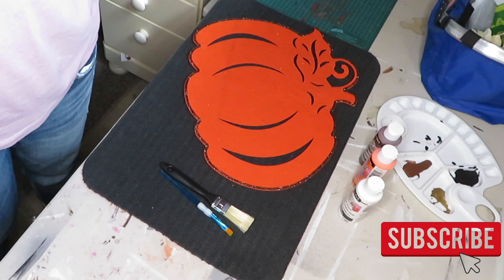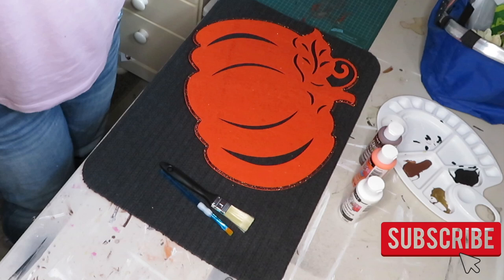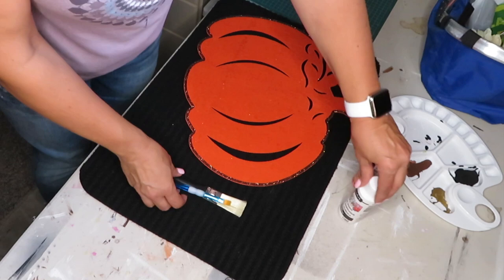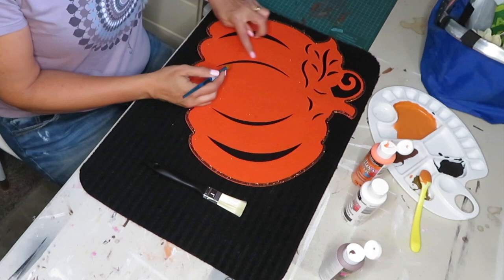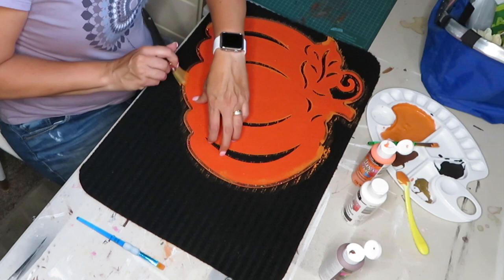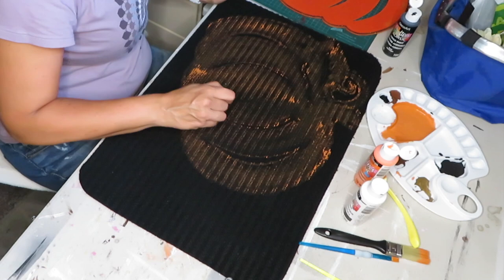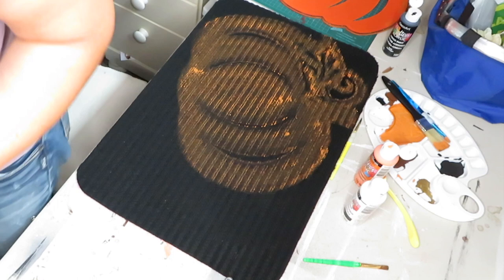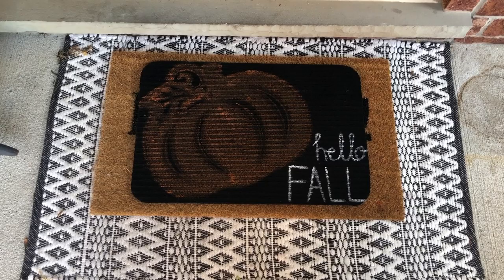DIY FRONT DOOR MAT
In this video I am sprucing up a Dollar Tree Door Mat for Fall using paint.  This inexpensive DIY is a great addition to my Fall Decor.  This video is also part of a challenge called DIY Painting Ideas hosted by Heidi from Happily Thriving Heidi and Kristal from Kristal Hansen Please go and check out their channels.

Let’s Connect

Or